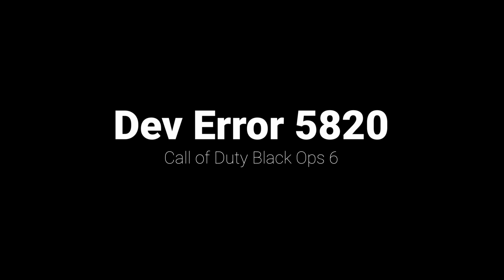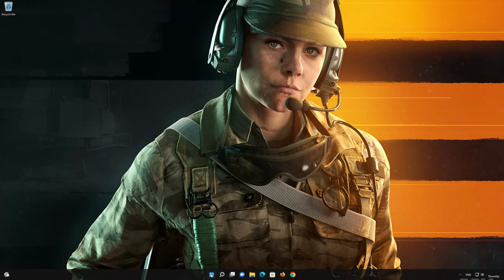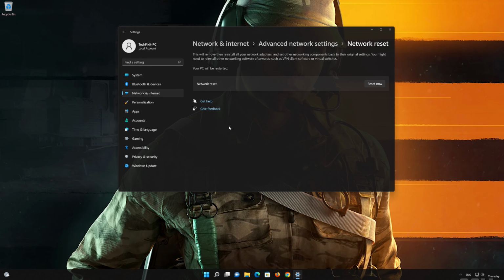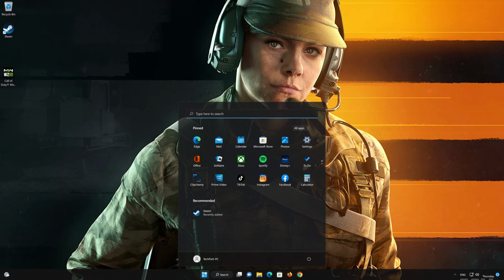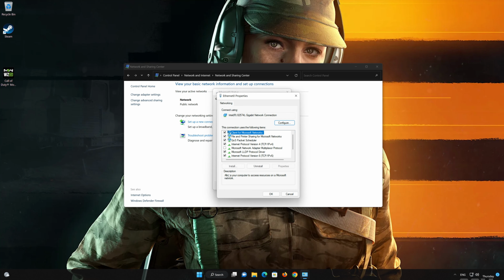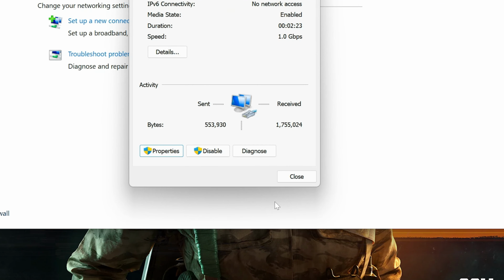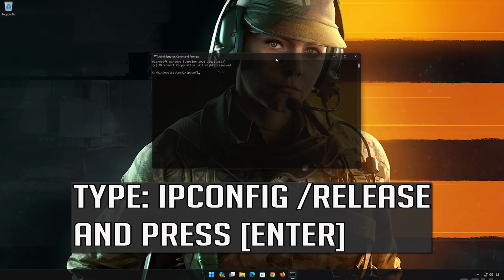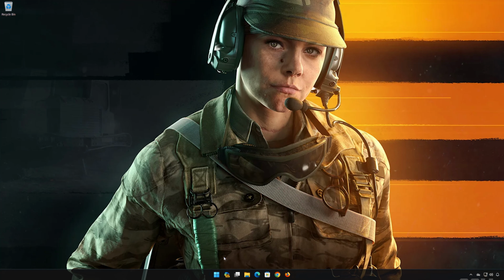How to Fix Call of Duty Black Ops 6 Dev Error 5820 on PC/Battlenet / Steam/Xbox App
In this tutorial you'll learn how to fix the Call of Duty Black Ops 6 Dev Error 5820 on PC/Battlenet / Steam/Xbox App.